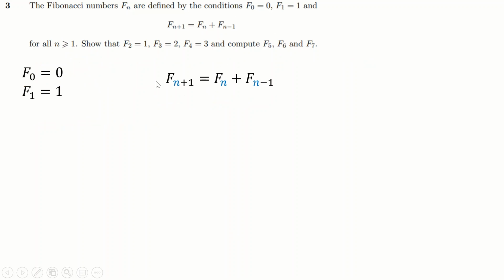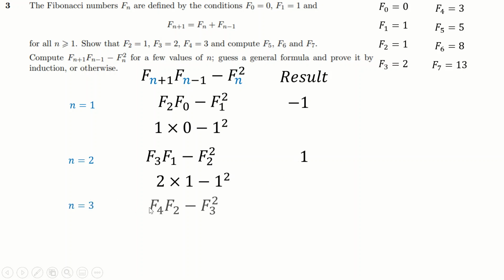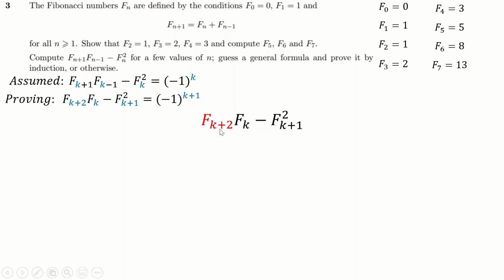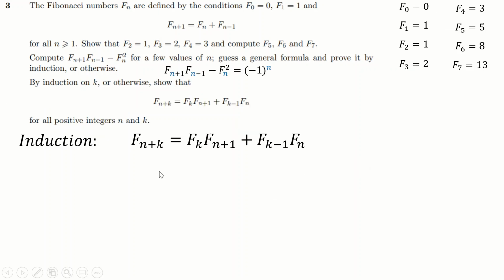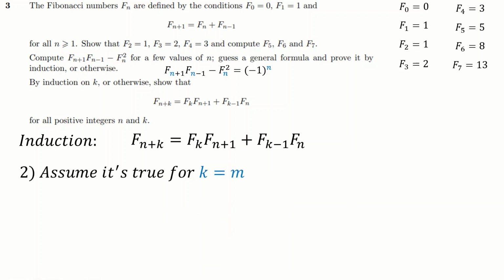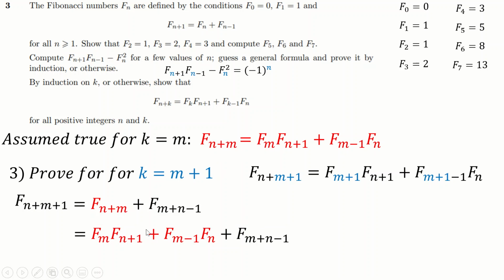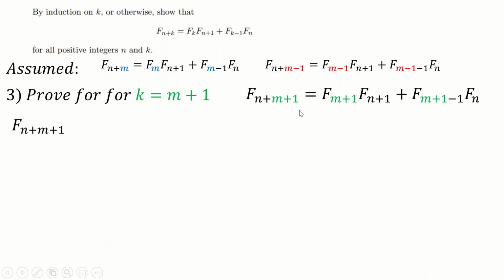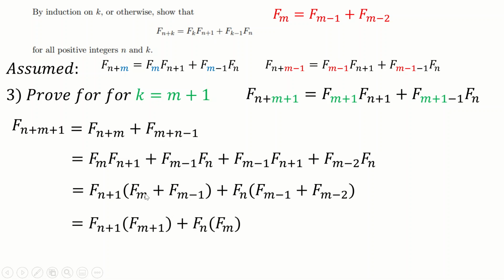STEP Foundation Support Assignment 20